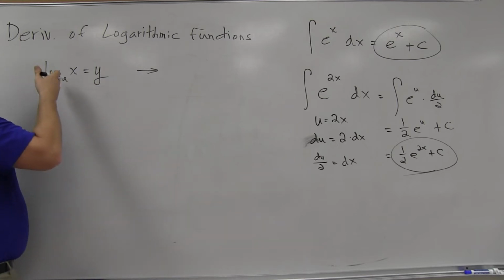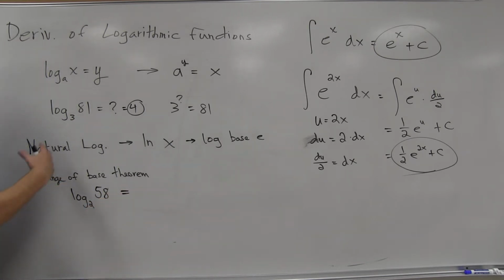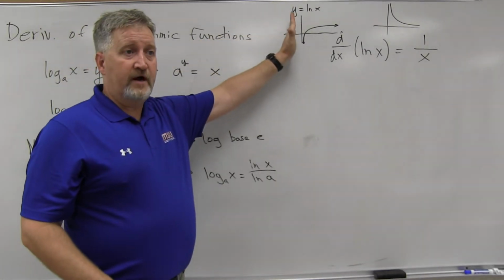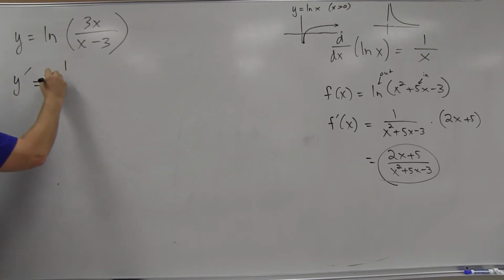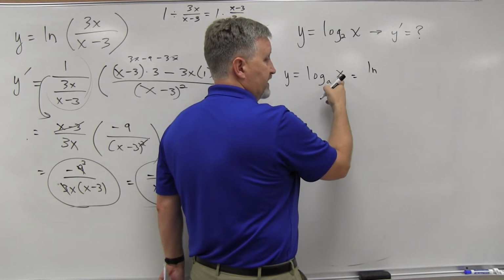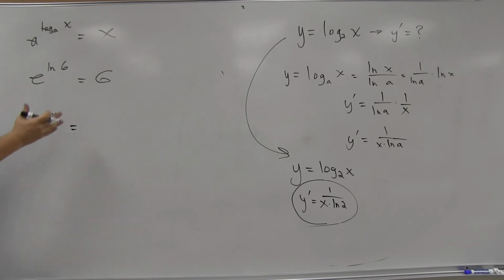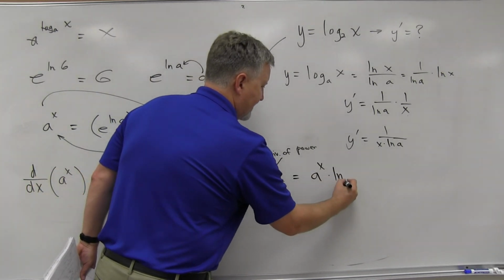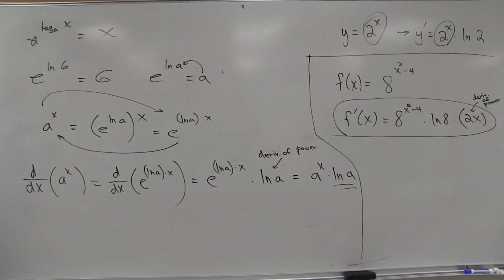MTH 280 Sec 6.4 Logarithmic Function Derivatives & Integrals (part 2)